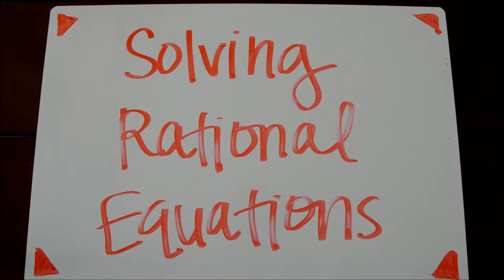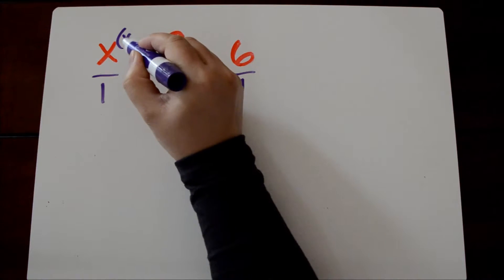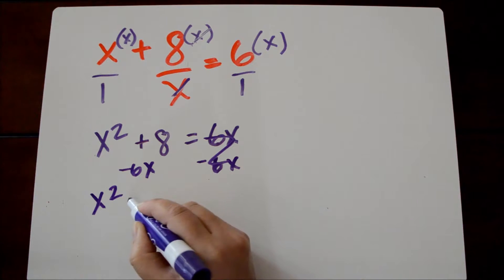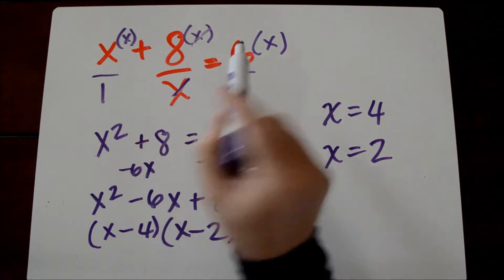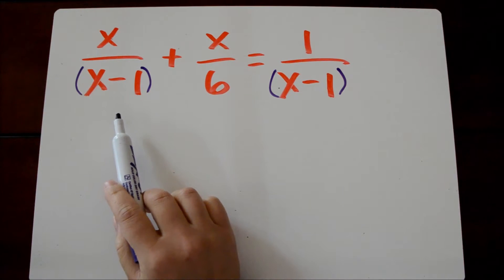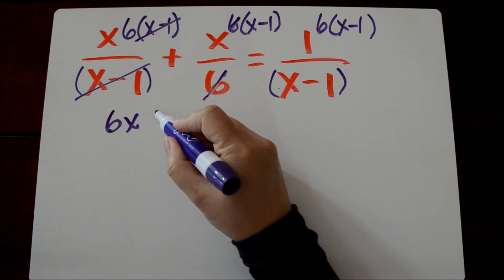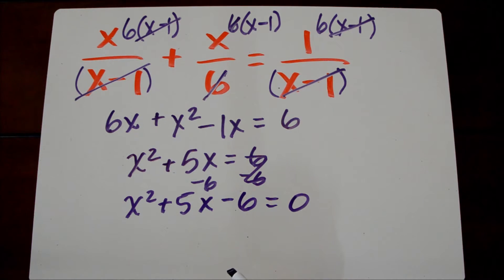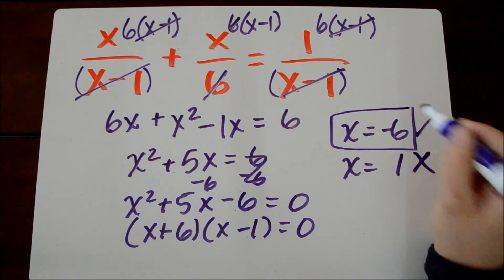Solving Rational Equations Tutorial